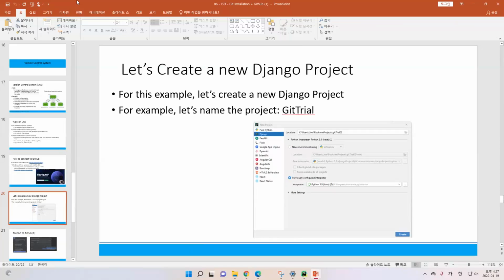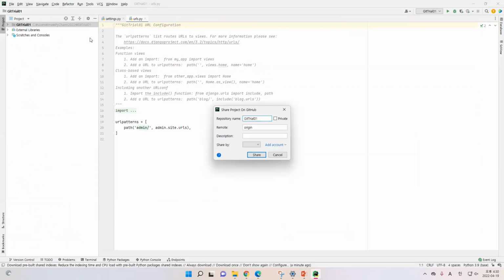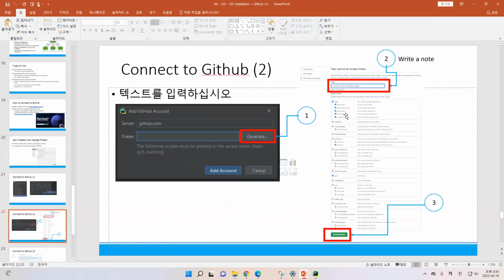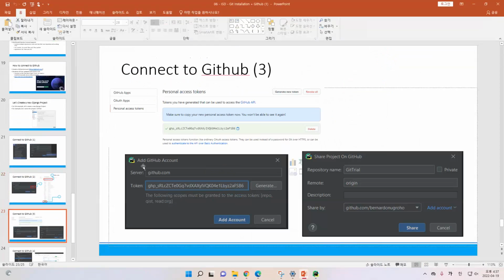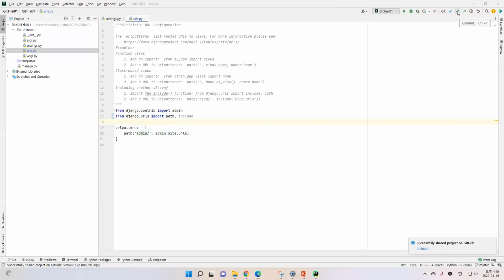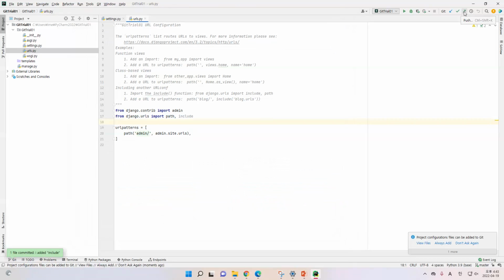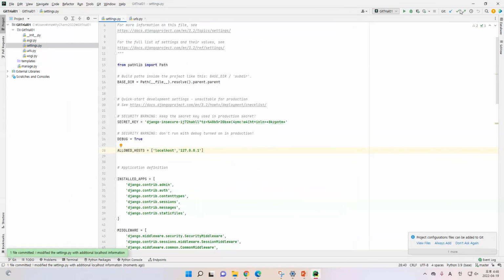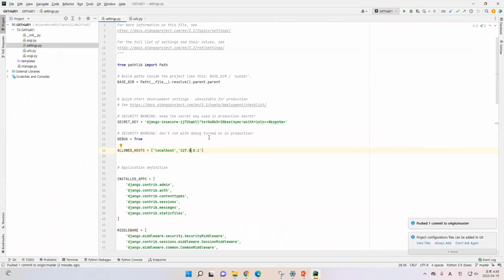[Week 07] - 20220419 - ISD - Github